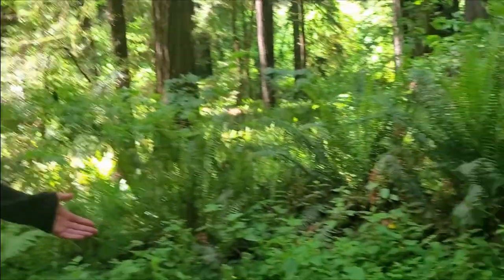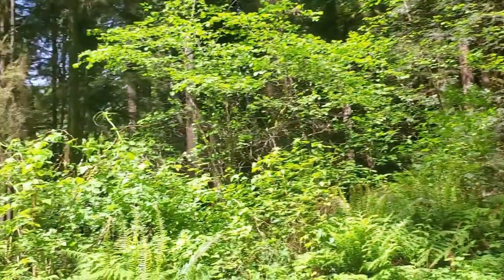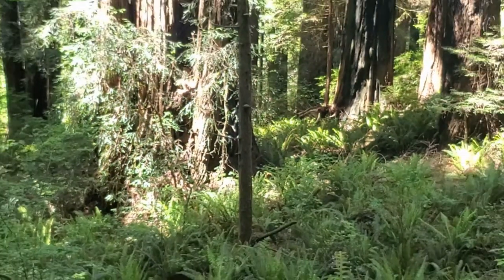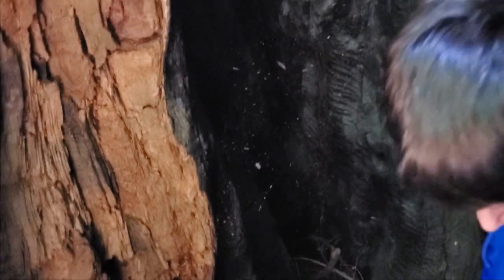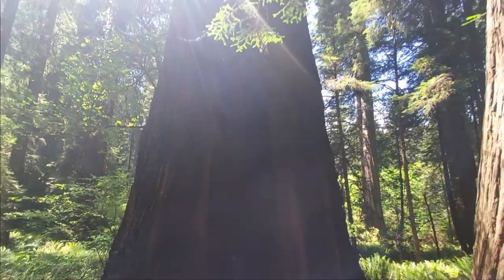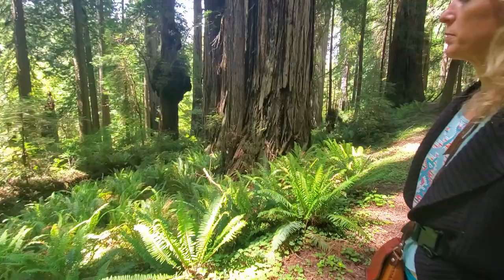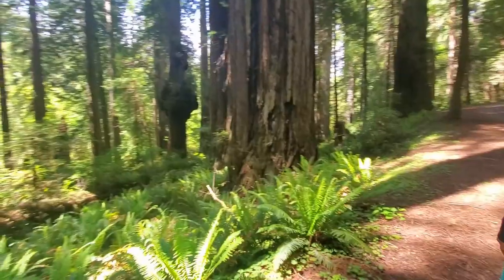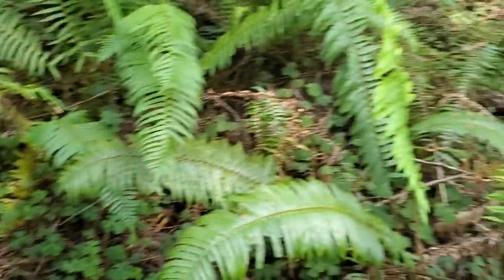Cal Barrel Road in Northern California: what hides behind the trees?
hope you enjoyed, give us feedback if you want to see more like this!

00:00 hey

00:32 Mimulus guttatus/Erythranthe guttata (Seep Monkey Flower

03:51 Oxalis oregana (Redwood Sorrel, NOT clover, Noa)

04:21 Anemone deltoidea (Columbia Windflower)

05:57 Another Columbia Windflower

also there was a mushroom we didnt know the name of but we called it a toadstool, so u can look into that too

sub to brevo! (Noa)